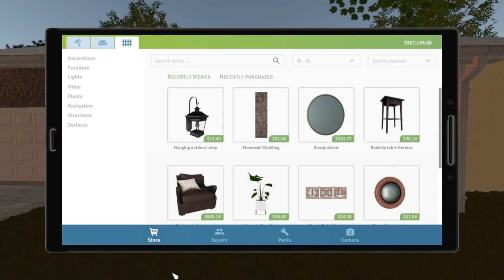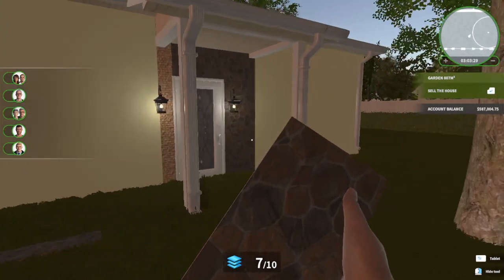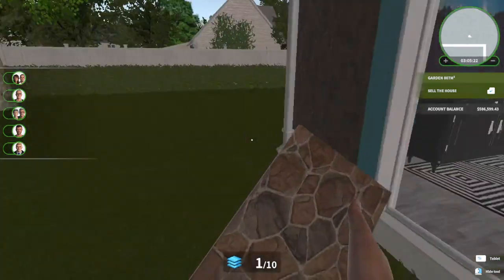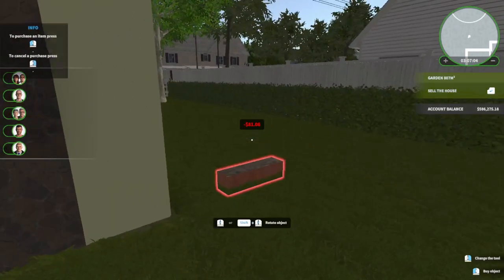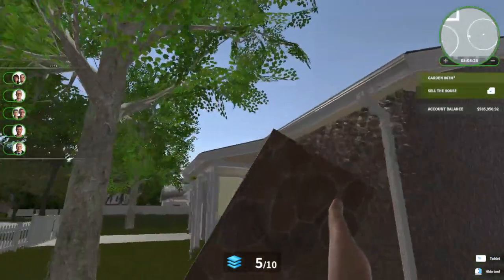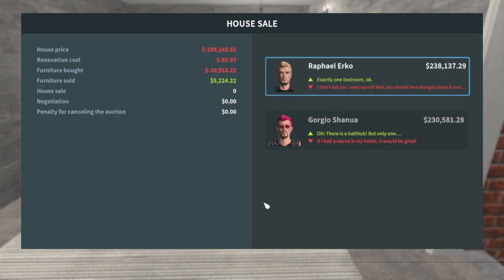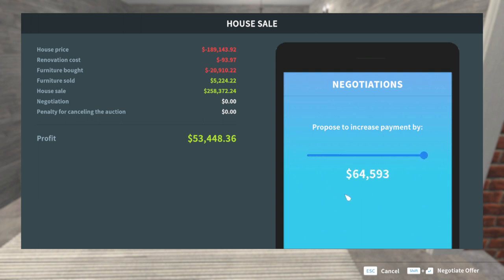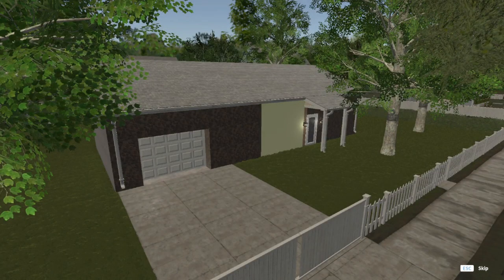Cute Womans Flip Part 6 FINAL PART